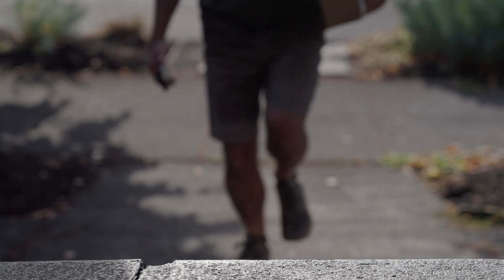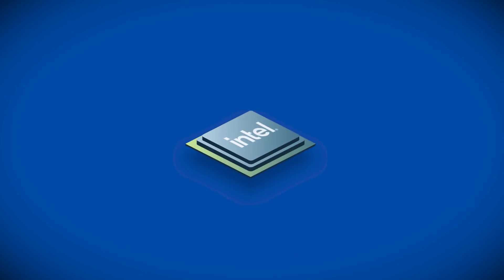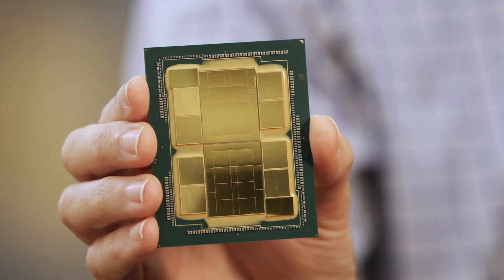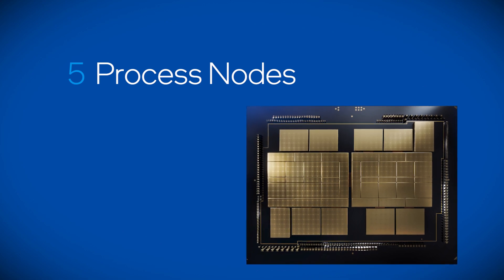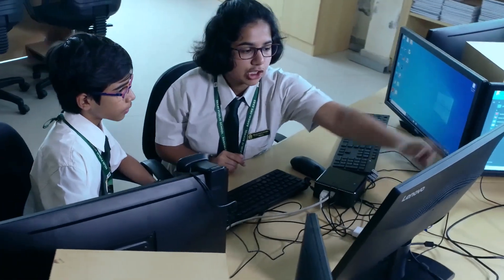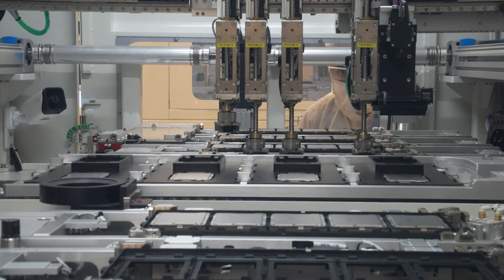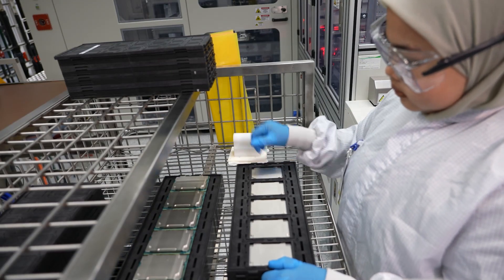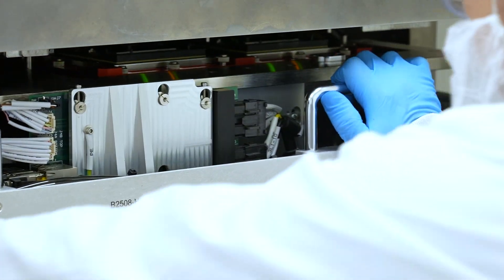Intel Leads the Way with Advanced Packaging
The world’s most intricate and high-tech package is one you’ll likely never see. Once given little attention in chipmaking, packages are changing how chips are designed and created – and, ultimately, what chips can do. Find out why advanced packaging is so important to Intel, and how the company is building the world’s most advanced packages.